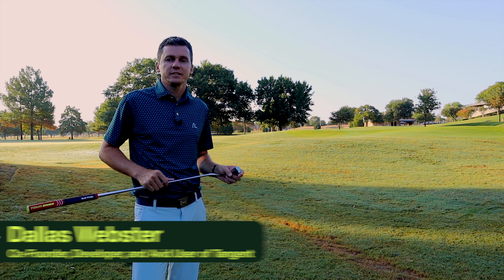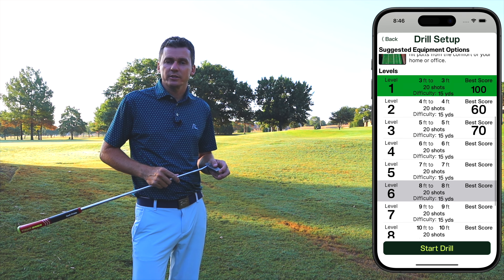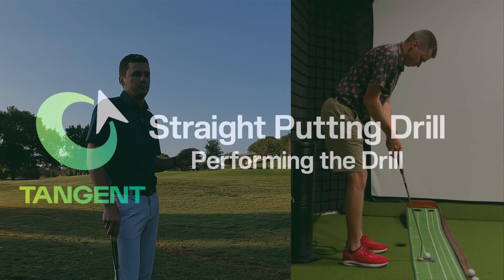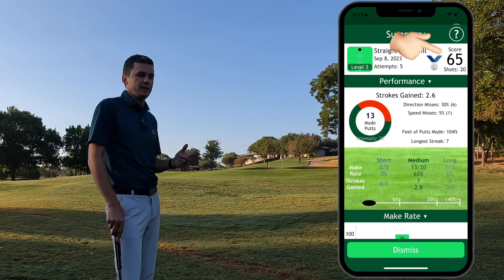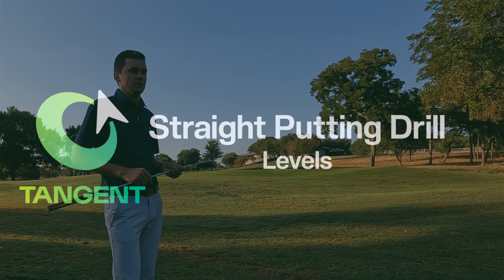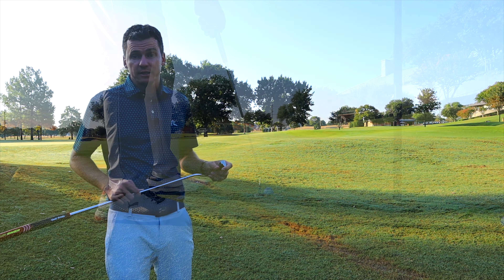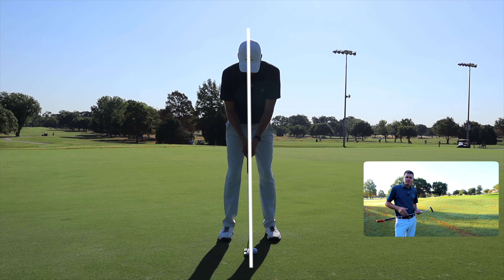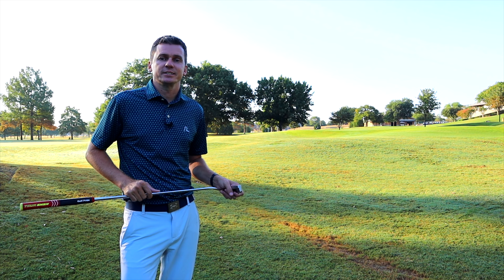Straight Putt Drill: Stop missing putts with the Tangent golf app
The straight putt drill focuses on being able to start your ball on the intended putting line. This is often overlooked and is a good indicator of proper posture and fundamentals. I often use this drill to check on my stroke and make sure nothing is off.

PAR Golf is now Tangent. Not only that, but it has new practice modes to help you take your golf practice from the range to the course. Focused practice improves results by over 50%.

Now with measurable practice, make sure that your time leads to measurable improvement of your golf game.

Download the Tangent (formerly PAR Golf) app today on the Apple App Store.

00:00 Introduction
00:18 Setup
01:36 Performing the Drill
02:23 Levels
02:38 Tips to Improve